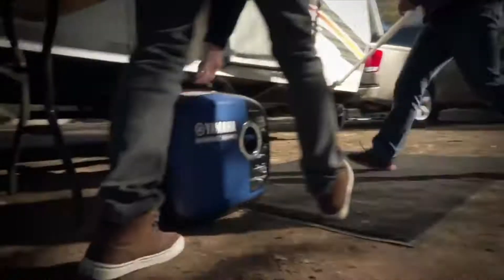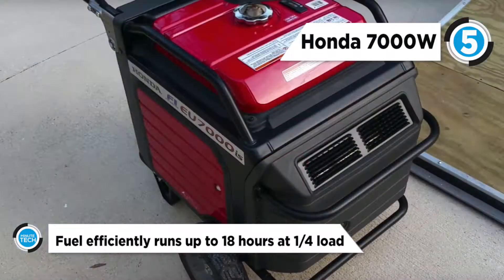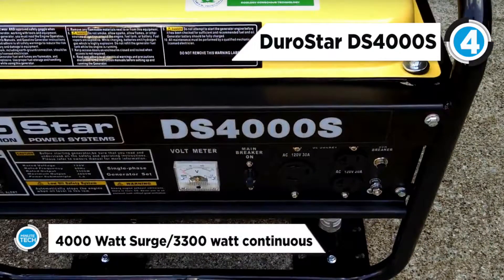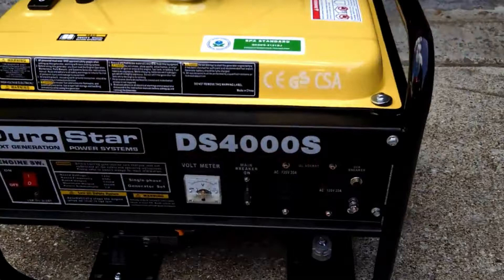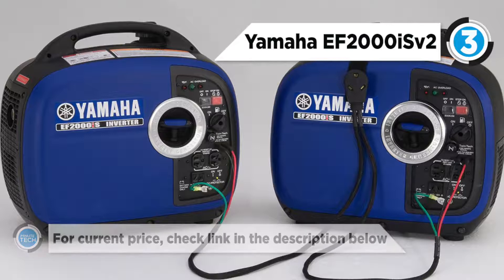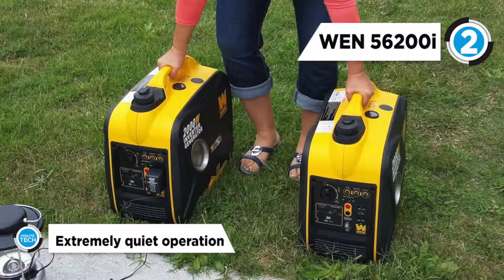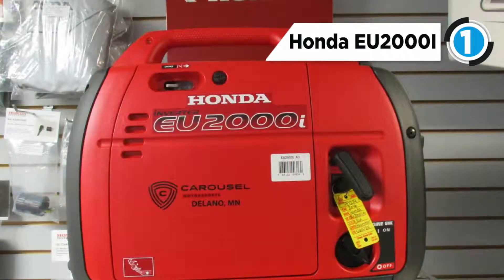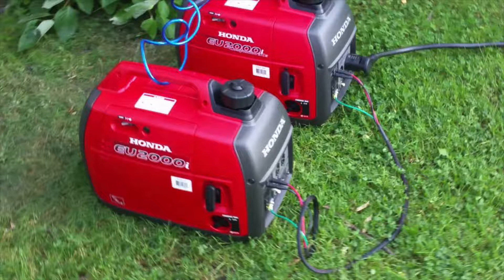TOP 5: Portable Home Generator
Best 5 Portable Home Generator

When the power grid goes down, look to a portable generator for an excellent short-term solution to get back online without the expense or maintenance of a full-sized home generator. Here are our top choices for the best portable generators for those moments when you’re stuck in the dark ages.